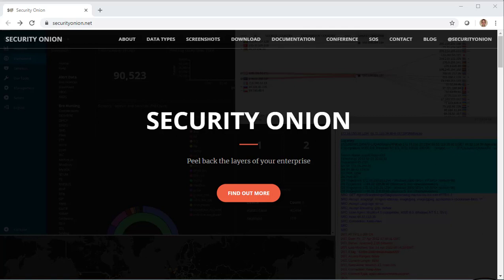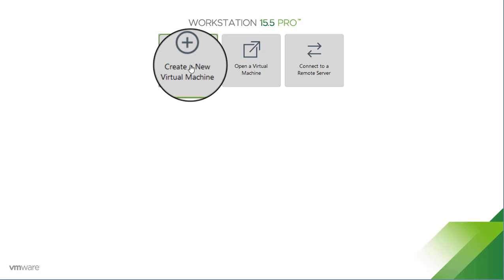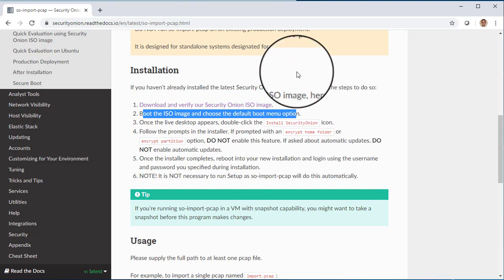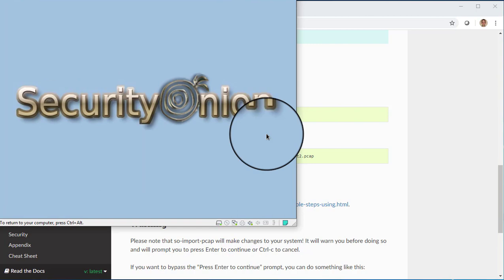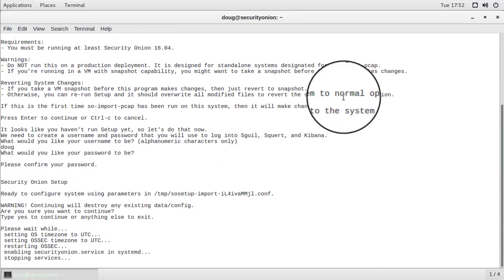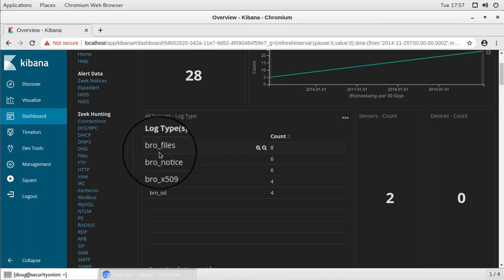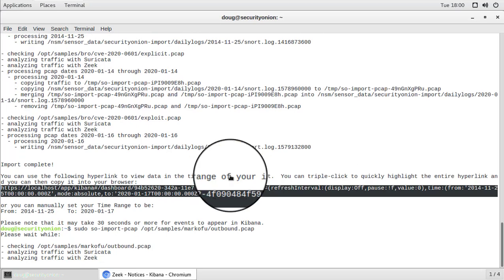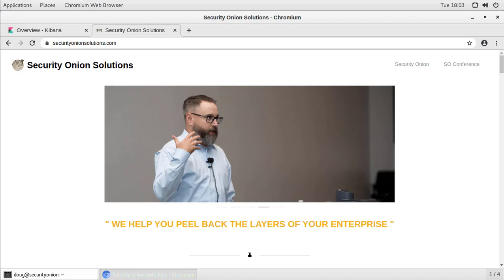Building a Security Onion virtual machine for so-import-pcap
In this video, we'll build a virtual machine, install Security Onion, and then run so-import-pcap to import some pcap files.

Let us know what topics you'd like us to cover in future videos!

Ready to peel back the layers of your enterprise?

If you have questions or problems, please post a detailed message to our Google Group: